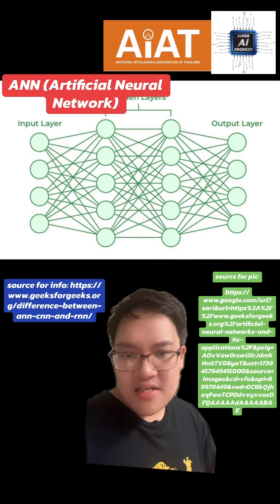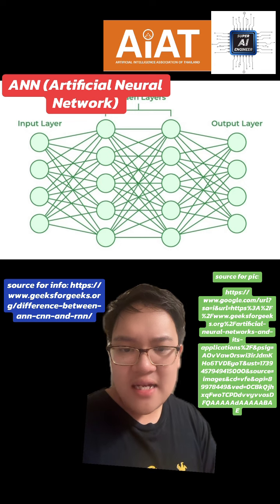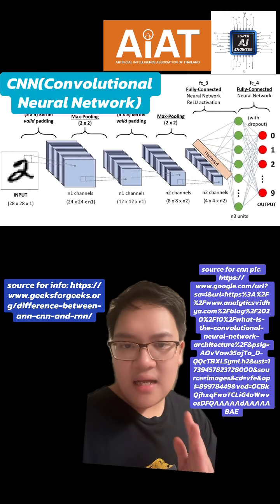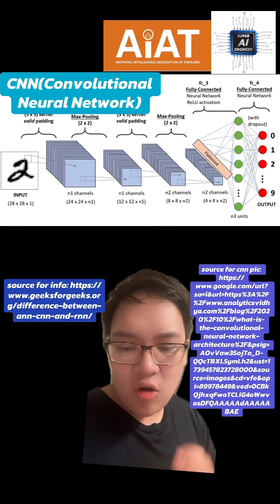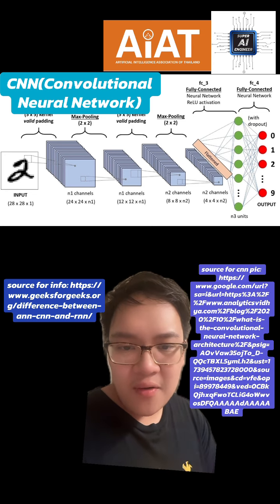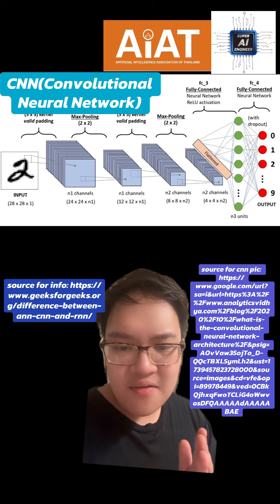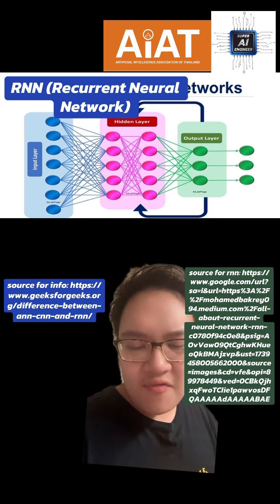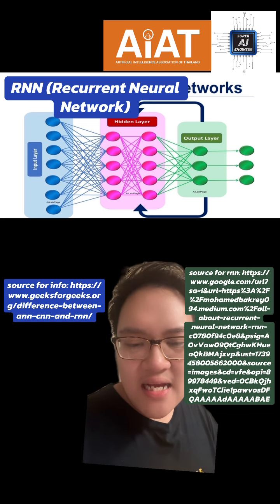502336-ต้นกันย์ Ann vs Cnn vs Rnn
คลิปวิดีโอนี้เป็นการให้สาระความรู้ด้านปัญญาประดิษฐ์ภายใต้โครงการ Super AI Engineer จัดทำโดย 502336-ต้นกันย์ (เพื่อใช้ประกอบการคัดเลือกเข้าร่วมโครงการปีที่ 5 Level 2) #superai#superaiss5